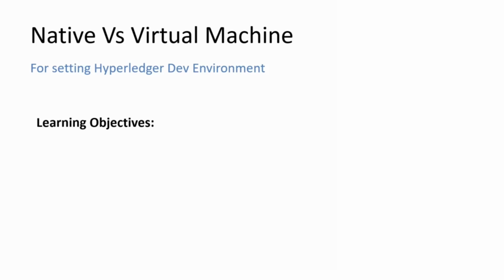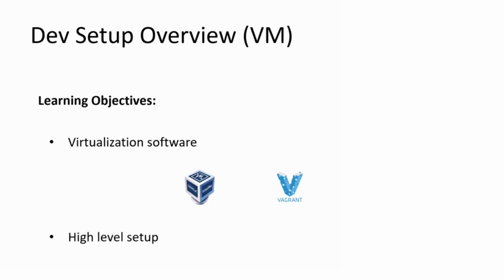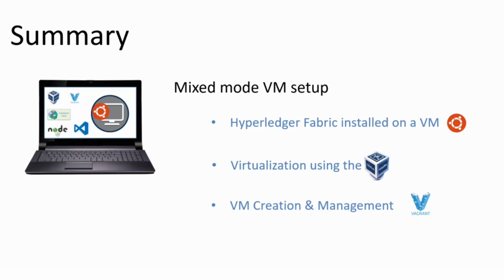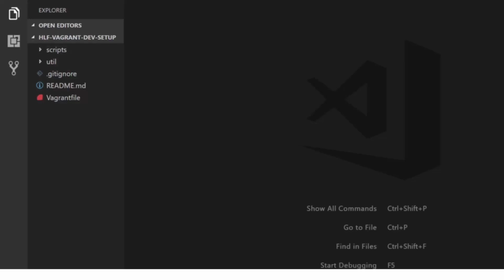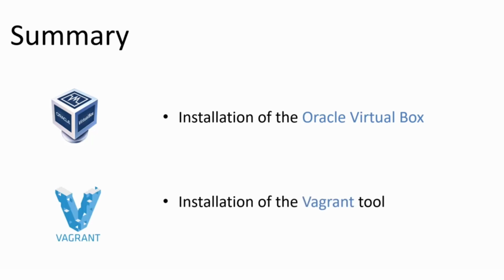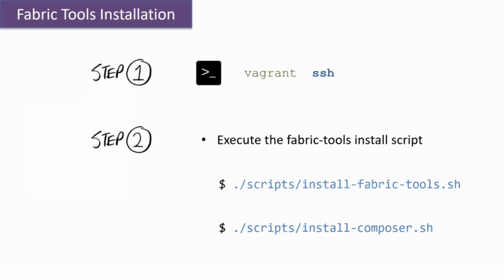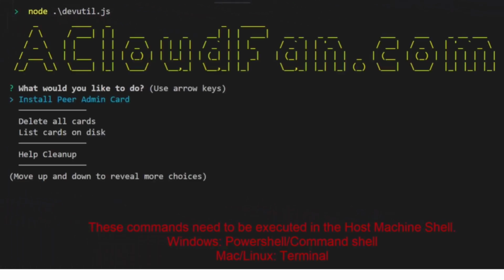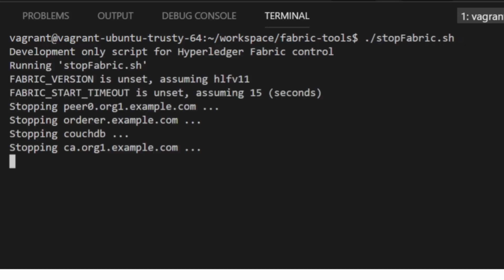Start Strong: Hyperledger Fabric Development Environment Setup on a Virtual Machine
Welcome to the world of Hyperledger Fabric development! In this video, we'll guide you through the essential steps of setting up your development environment on a virtual machine.

Whether you're a beginner or an experienced developer, this guide will supercharge your skills. Dive into the world of blockchain technology with us!

Are you looking for software development or marketing solutions? Let us turn your vision into reality.